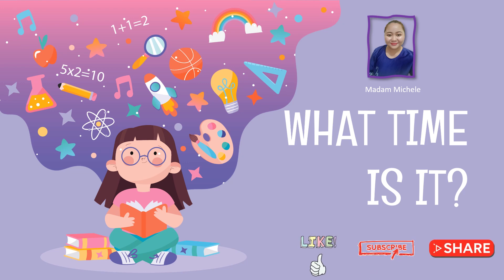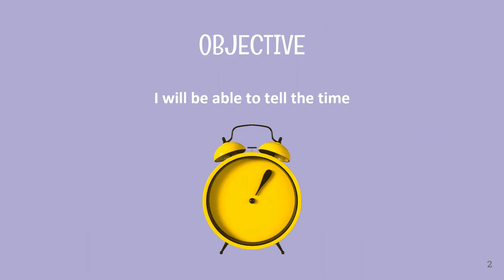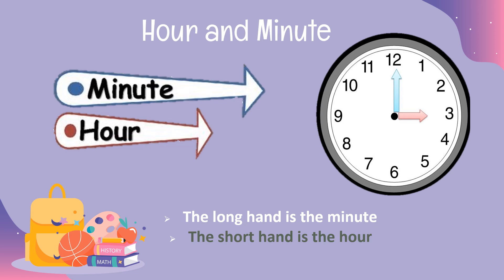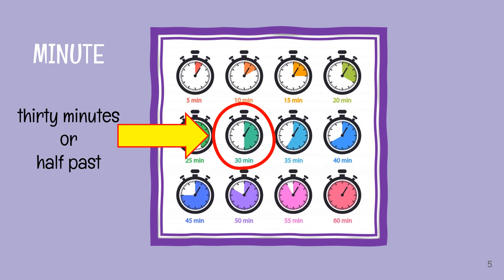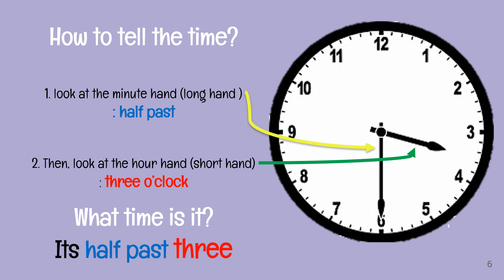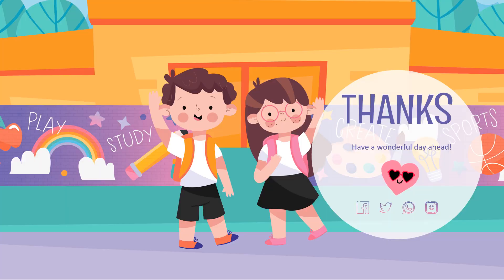Get Smart Year 3 : What Time Is It?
Chapter 1 : Telling time

Objective : Pupils will be able to tell the time